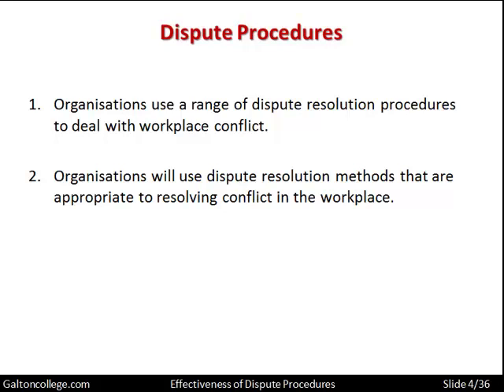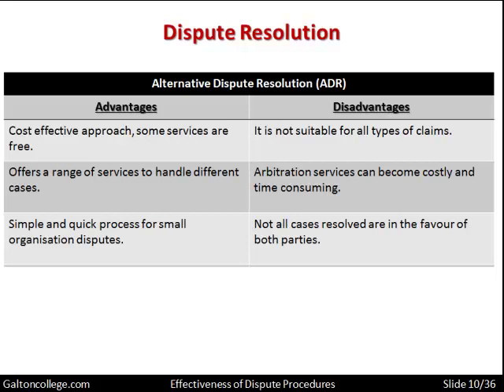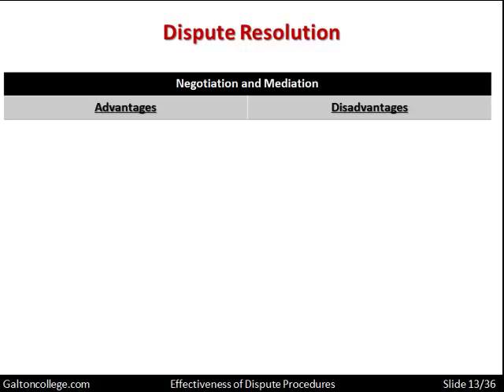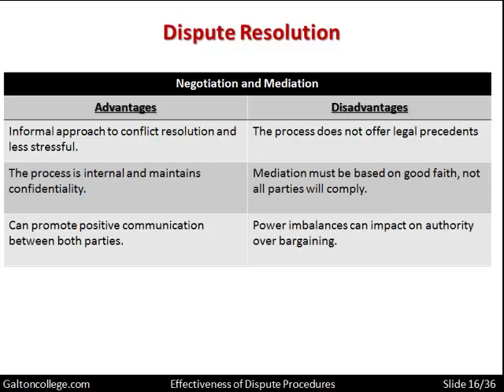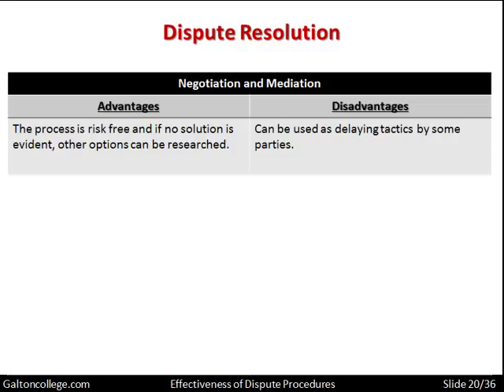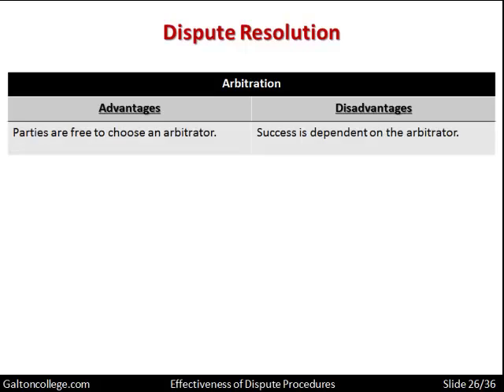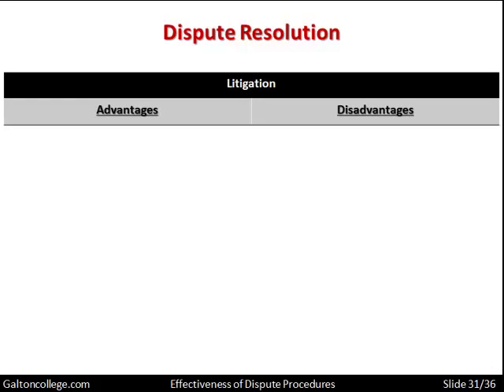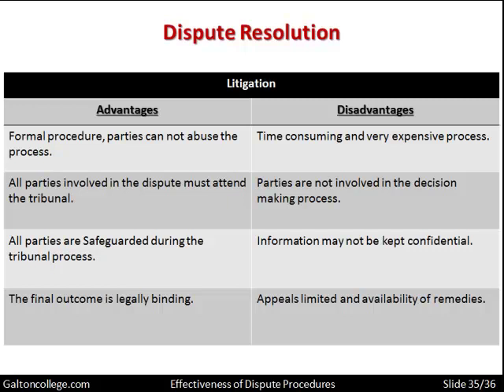Effectiveness of Dispute Procedures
Disputes are a common occurrence in human interactions, whether it be personal or professional relationships. Dispute procedures are put in place to resolve disagreements and conflicts between individuals or groups. The effectiveness of these procedures depends on several factors, including the type of dispute, the individuals involved, the procedure used, and the outcome of the process.

One factor that influences the effectiveness of dispute procedures is the type of dispute. Disputes can range from minor disagreements to major conflicts that have serious consequences. For minor disputes, such as a disagreement over a minor issue at work or a personal disagreement, informal dispute procedures may be effective. These can include informal discussions between the parties involved, mediation or negotiation, and alternative dispute resolution (ADR) methods. For more significant disputes, such as a legal dispute, a formal dispute resolution procedure, such as a court or arbitration, may be required.

The individuals involved in the dispute also play a significant role in the effectiveness of dispute procedures. The willingness of both parties to resolve the dispute can impact the success of the procedure. If one or both parties are not willing to compromise or participate in the process, it can make the dispute resolution process more difficult. Additionally, if one party has more power or resources than the other, it can make the dispute resolution process more challenging to achieve a fair outcome.

The type of procedure used can also impact the effectiveness of dispute procedures. Informal dispute procedures, such as mediation or negotiation, can be effective in resolving disputes because they allow the parties involved to come to a mutually agreeable solution. Mediation involves a neutral third party who assists the parties in reaching an agreement, while negotiation involves the parties directly discussing and agreeing on a solution. Formal procedures, such as court or arbitration, can also be effective in resolving disputes, but they can be more time-consuming and costly.

The outcome of the dispute procedure is the most critical factor in determining the effectiveness of the process. If the procedure results in a fair and equitable resolution for both parties, it is considered effective. If one party feels unfairly treated or the outcome is not satisfactory, the procedure is not considered effective. Additionally, if the outcome does not prevent similar disputes from occurring in the future, it may not be considered an effective resolution.

Effective dispute procedures have several benefits. They can help prevent conflicts from escalating into more significant issues, maintain positive relationships between parties, and ensure that disputes are resolved in a fair and equitable manner. Effective dispute procedures can also reduce the time and costs associated with resolving disputes, which can be beneficial to all parties involved. Additionally, effective dispute procedures can improve communication and collaboration between parties, which can lead to better working relationships in the future.

In conclusion, the effectiveness of dispute procedures depends on several factors, including the type of dispute, the individuals involved, the procedure used, and the outcome of the process. Effective dispute procedures can prevent conflicts from escalating, maintain positive relationships, and ensure that disputes are resolved in a fair and equitable manner. Whether informal or formal, dispute procedures are an essential part of resolving disputes and maintaining healthy relationships between individuals and groups.